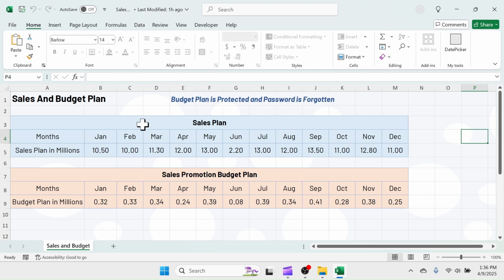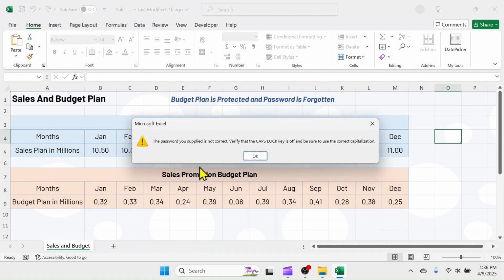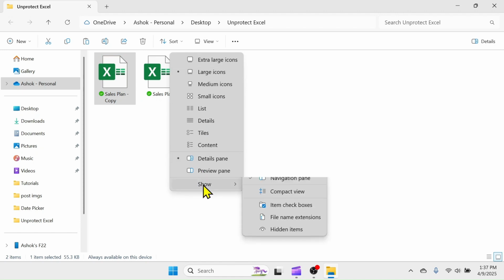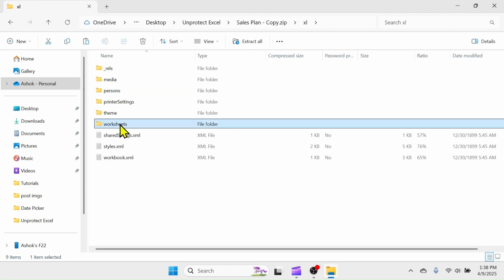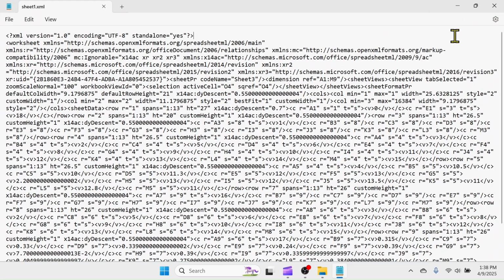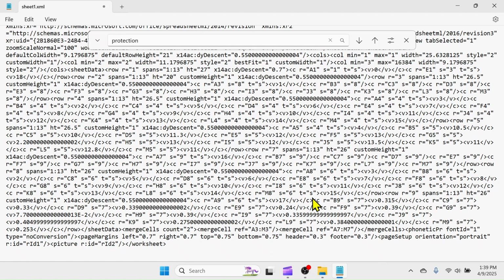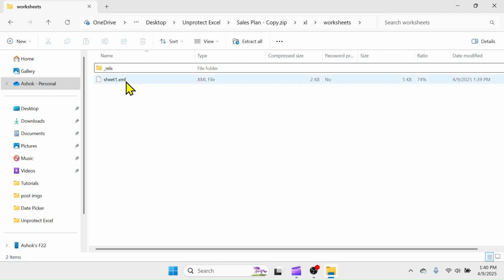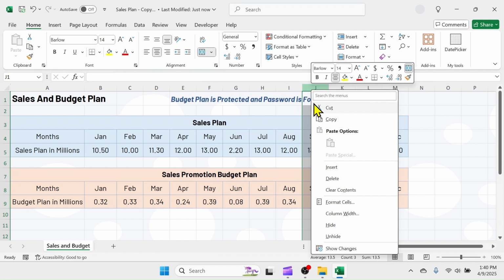How to Unprotect Password Forgotten Excel Sheet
Learn how to unprotect password forgotten Excel sheet.
Before doing this, create a backup of your original Excel workbook because if you do mistake while doing it, your file may get corrupted.